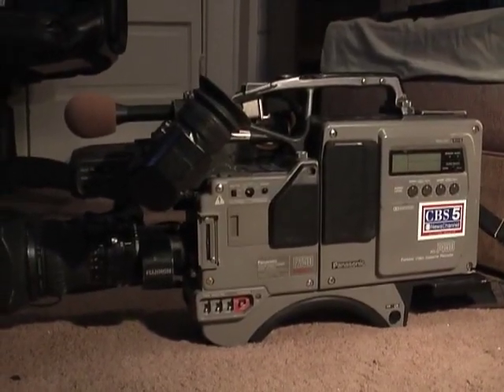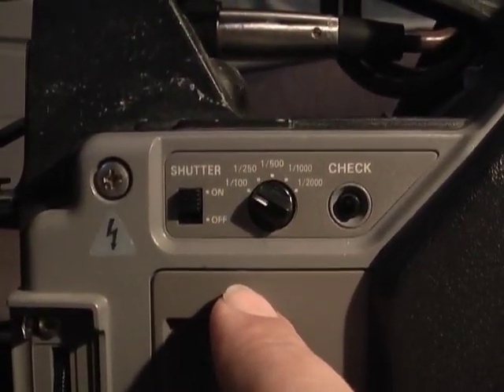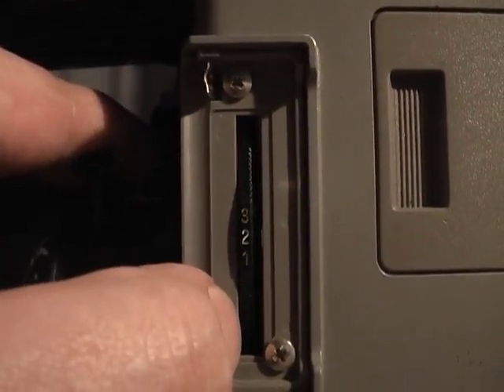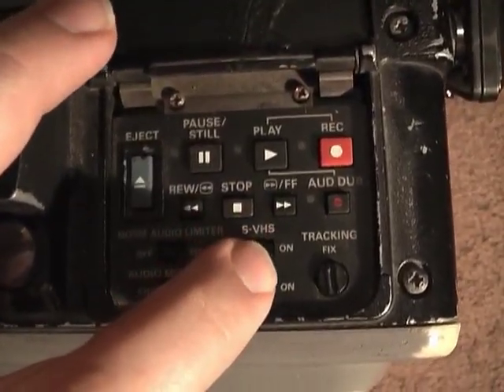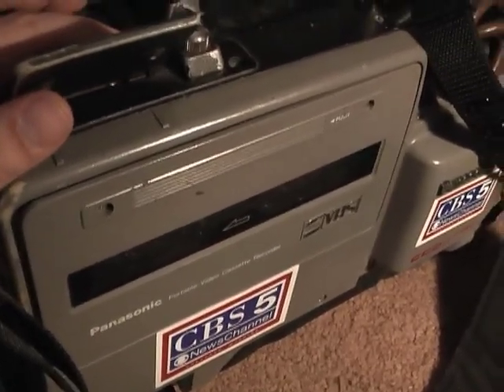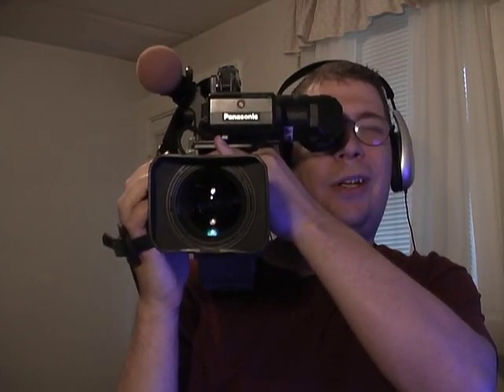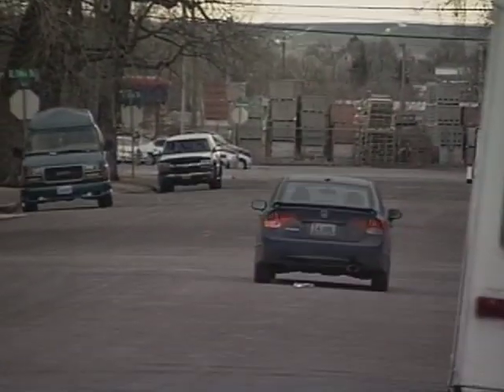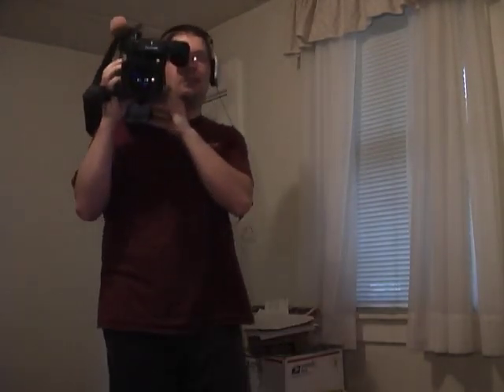1991 Vintage Panasonic WV-F250 / AG-7450 S-VHS Camera Demo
I demo a nice example of early 90's pre-digital video technology. This unit sat in storage for at least 10 years and amazingly still works like new.

These two particular models had a long sales life as they were still listed on the Panasonic website as late as 1998.

Unfortunately, I don't own this piece of gear, I'm just borrowing this for the weekend from work. This rig makes a beautiful picture. Any retrophile would be glad to own this.